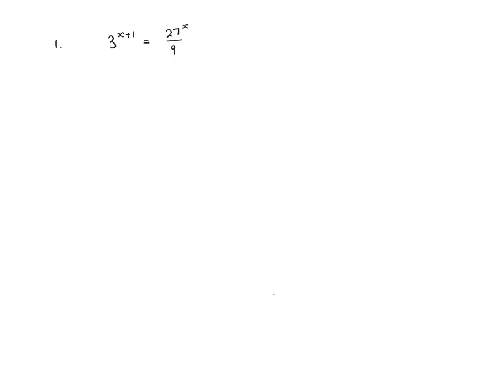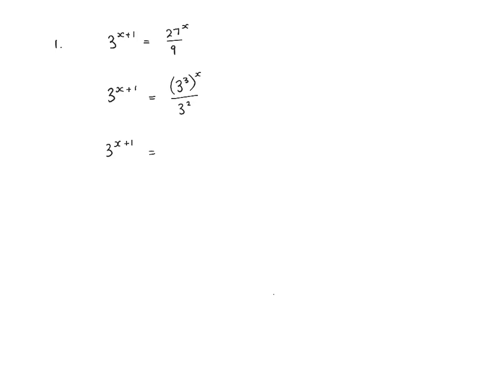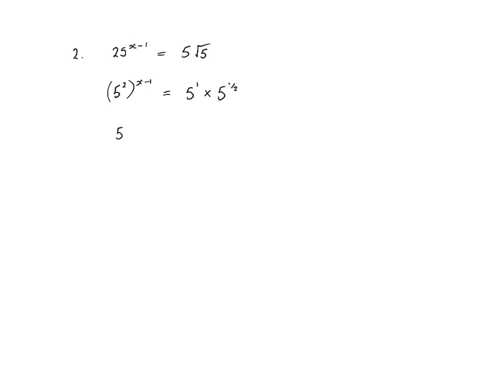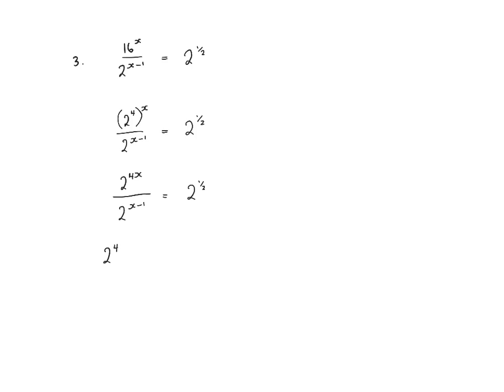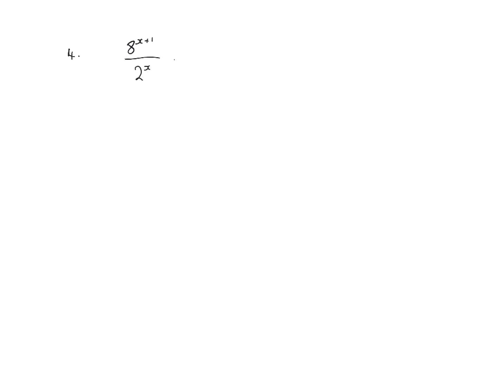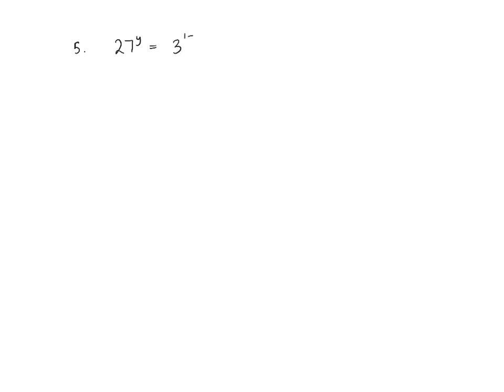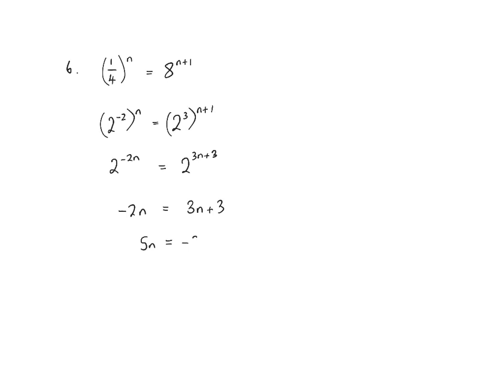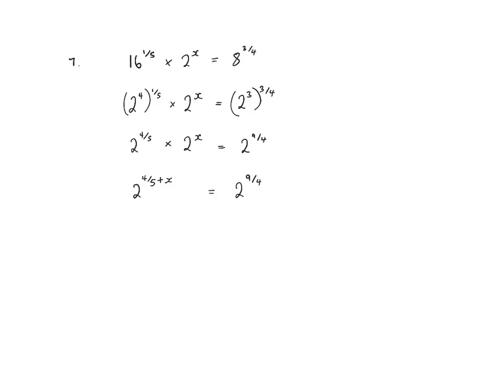B1 Video Indices equations solutions